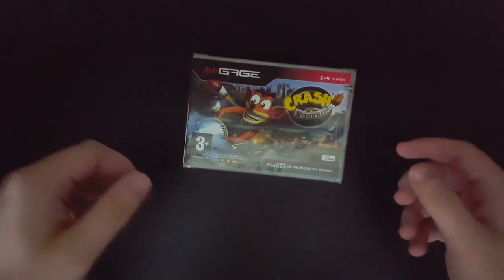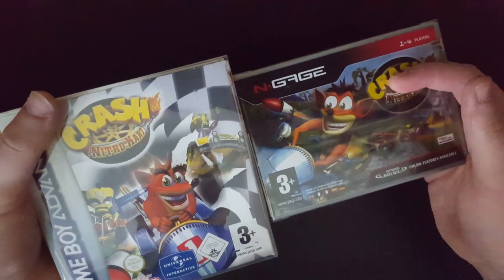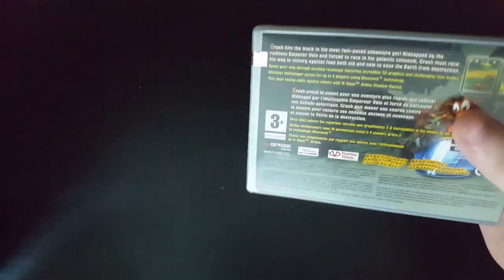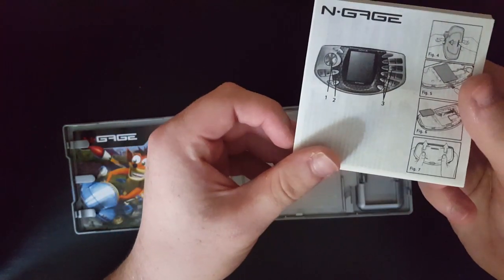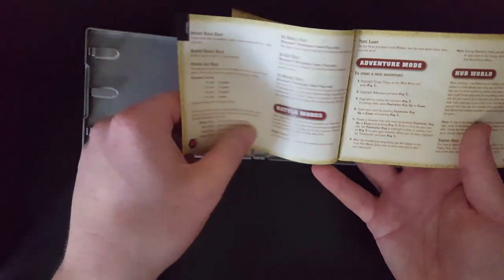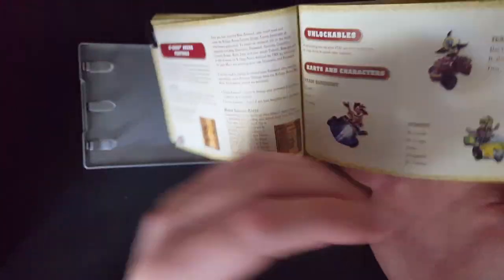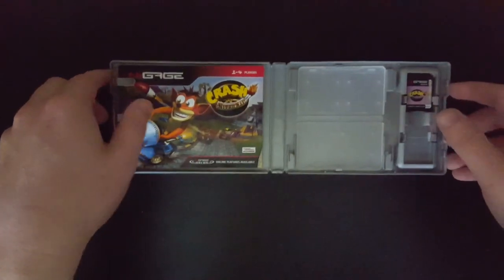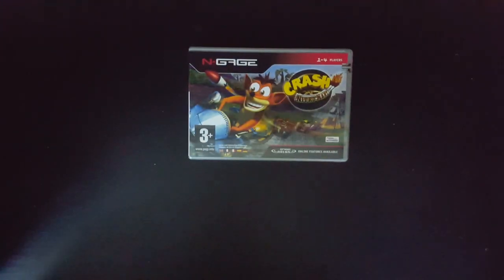Crash Nitro Kart N-Gage Unboxing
Doing this because nobody else has. Used a sick hobo setup to record this as well as I did. If you have questions, ask below in the comments.